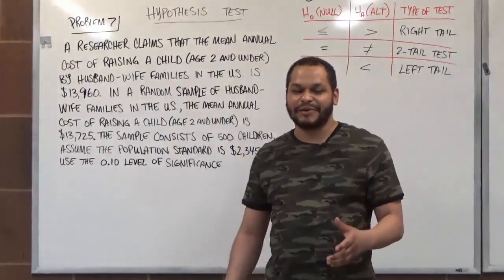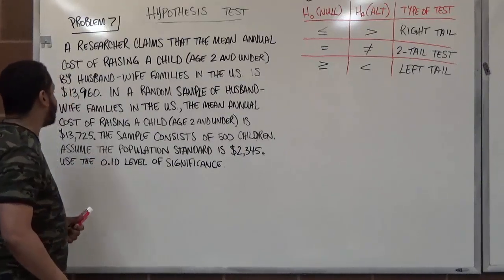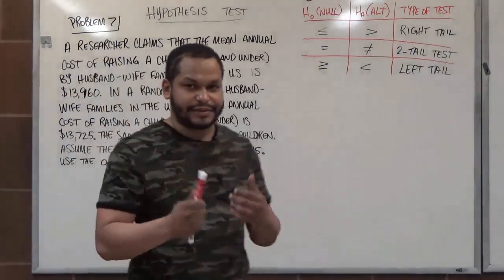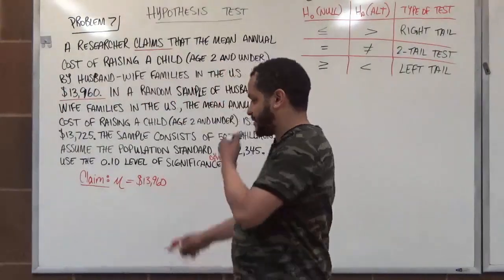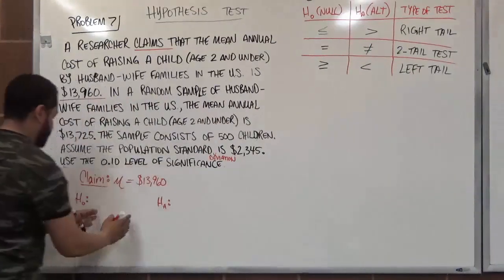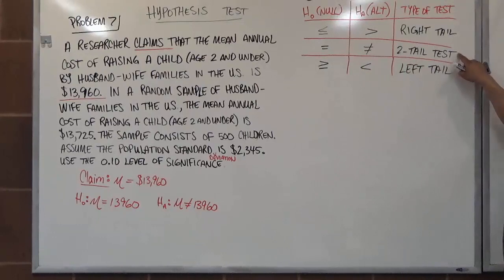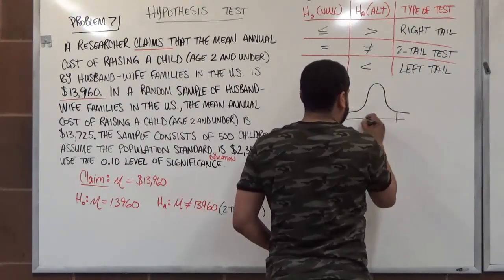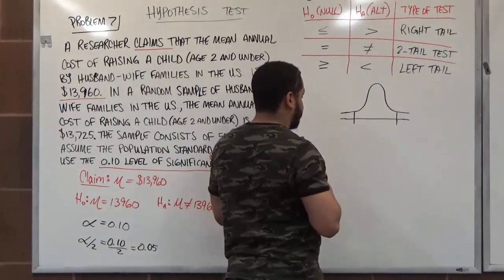Hypothesis Testing Two Tailed Z Test (Special Table) - BMCC (CUNY) MAT150/MAT150.5/MAT209